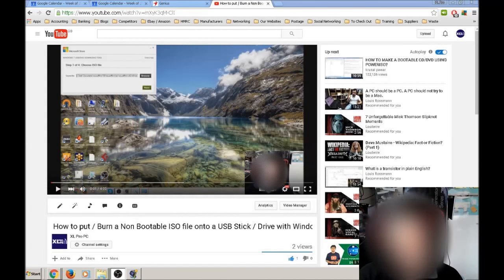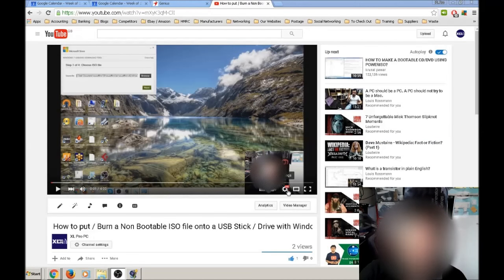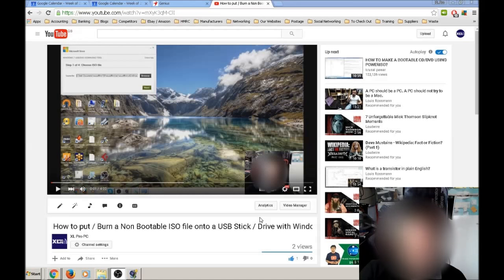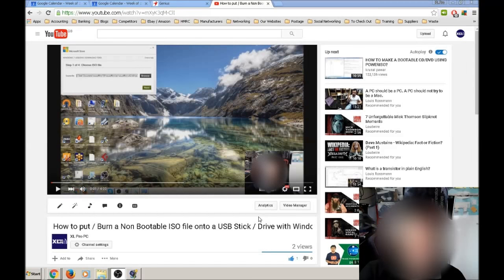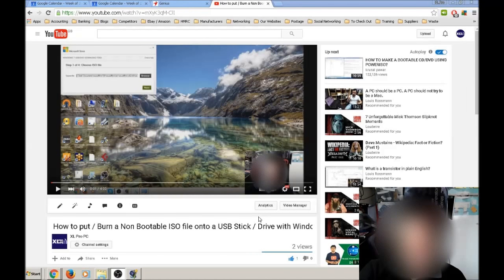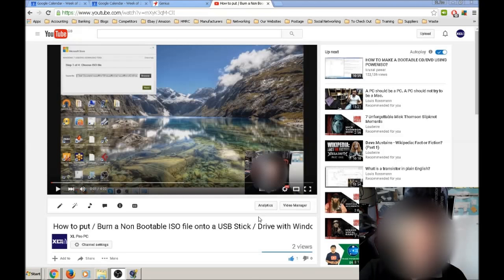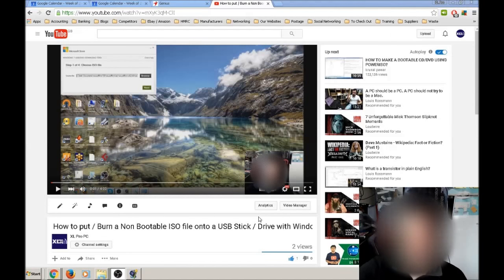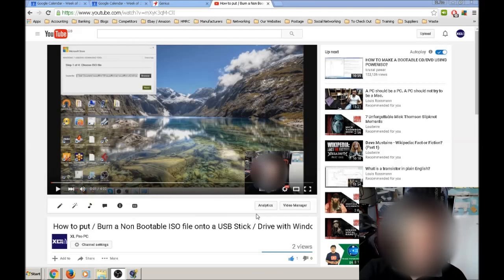HD Viewing options not showing in YouTube for uploaded video file of 720p or 1080p MP4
A quick video on the problem of the HD viewing option not being available for uploaded 720p or 1080p video files.  When you view your recently uploaded video on Youtube and you can only view at 320p even though you uploaded a compatible 720p or 1080p video.